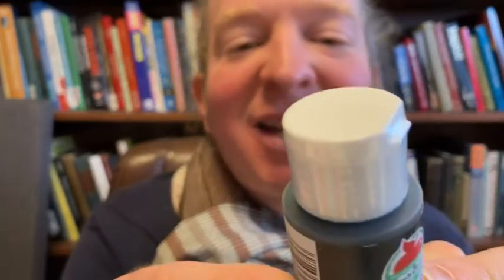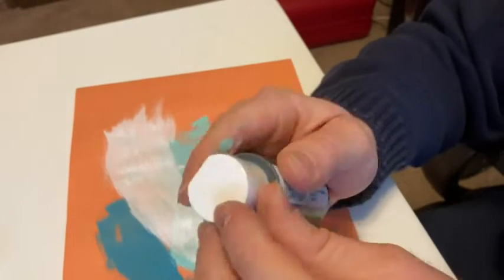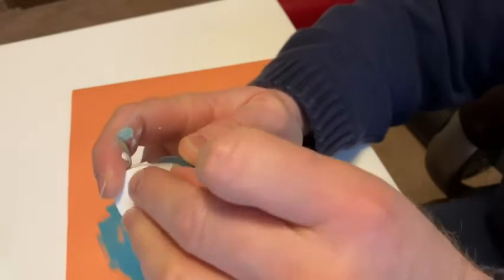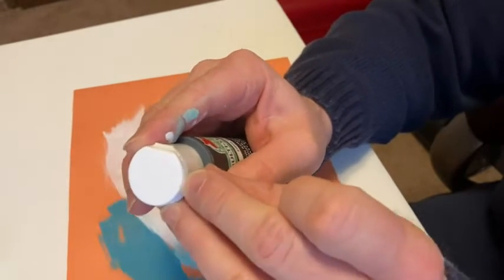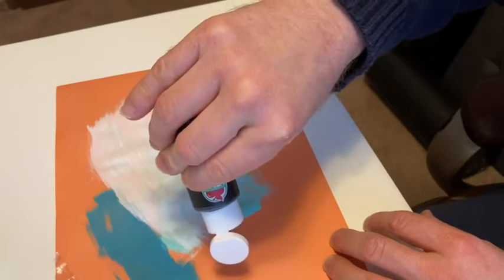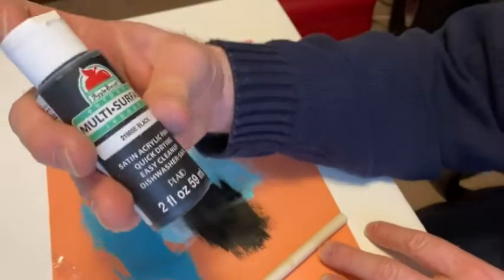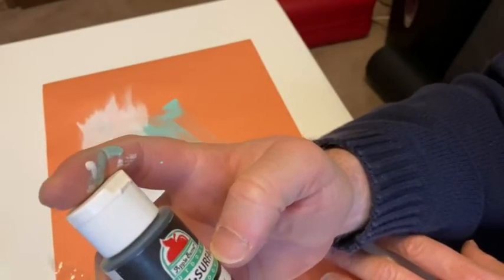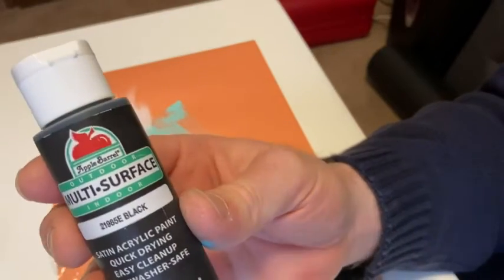Apple Barrel Black Multi Surface Acrylic Paint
In this video I will show you some very nice acrylic paint. We will do a little test to see what it looks like. This is Apple Barrel Black Multi Surface Acrylic Paint.